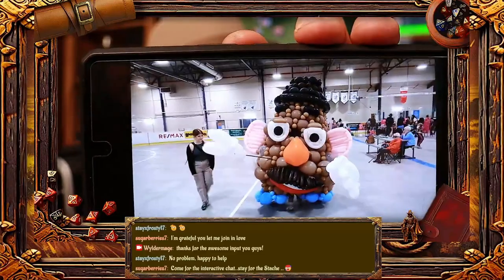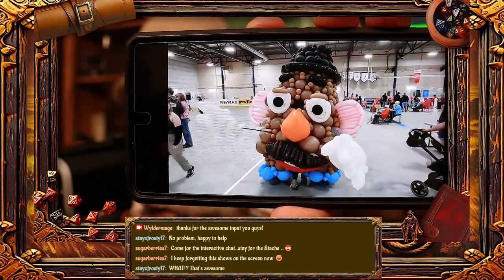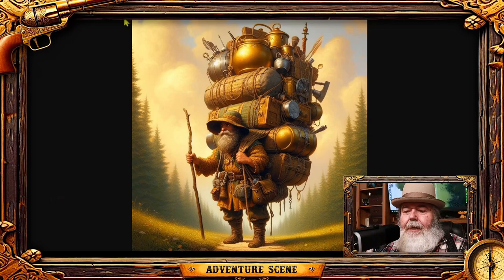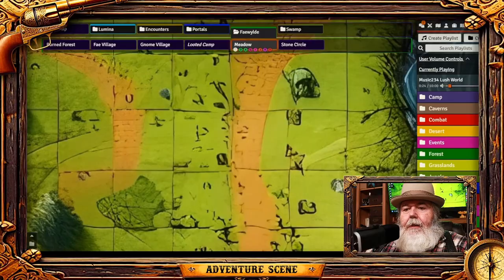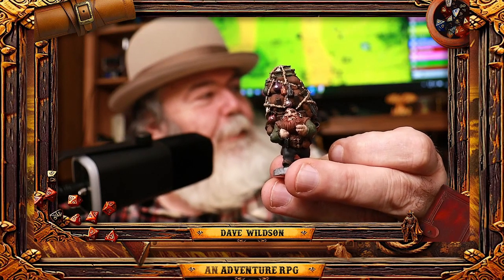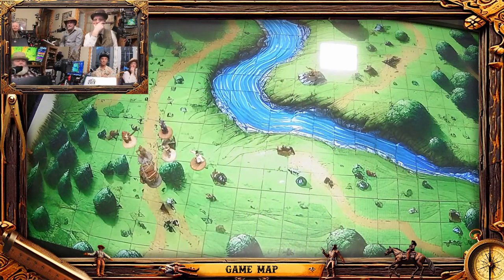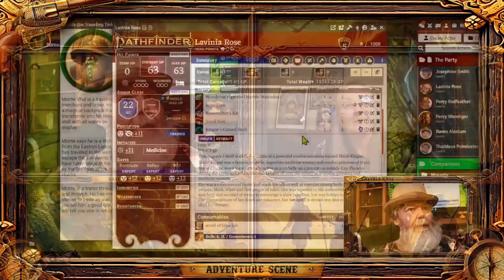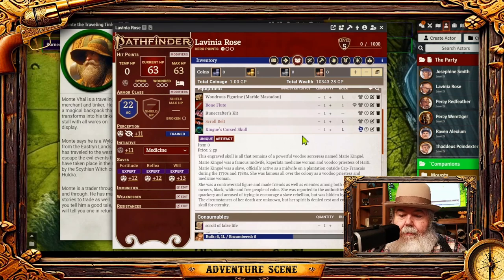Ep 022 "Meeting Monte" - The Wylders Game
The Wylders meet Monte the Traveling Tinker on the road to Feawoode. Monte tells the tale of Eryngath, the Fae Queen's Consort.

If you love a great story with great characters, listen to a podcast of the Wylders RPG Adventure!

HOMEBREW / DUNGEONS & DRAGONS 5e / PATHFINDER 2e:
The Wylders fantasy tabletop roleplaying game uses Foundry They like the 3 action economy of the Pathfinder 2e game system and use it for managing character sheets and encounters. However, they freely include a lot of homebrew (and good old D&D 5e spells) into their play. It is about ROLES - not Rules.
Dave Wildson has been hosting the current campaign of this tabletop roleplaying game (TTRPG) since 2022. Now the story at its current moment is finally live and available on all of the platforms linked below.

BACKSTORY:
In 1899, a band of misfit outlaws botch a train robbery and soon find themselves trapped in a strange golden world called Aerra. Labeled by the local inhabitants as "Wylders", they struggle to complete an impossible quest.

The Wylders have been pulled to Aerra and charged by Arwan, Lord of the Dead with finding and impossibly defeating a renegade warlock from their own world. For 30 years, the corrupt warlock Yago has exploited the power of his voodoo daughters to draw the Civil War dead of Terra into the world of Aerra and resurrect them as an unstoppable army called "The Soldiering Dead".

The Wylders wander the strange lands of Aerra, searching for allies and trying to gain the power they will need to take on the evil St. Yago and his voodoo daughters.

***  ATTRIBUTION  ***

Intro / BRB / Outro Music from Uppbeat